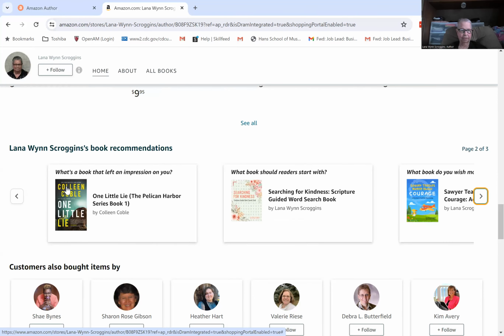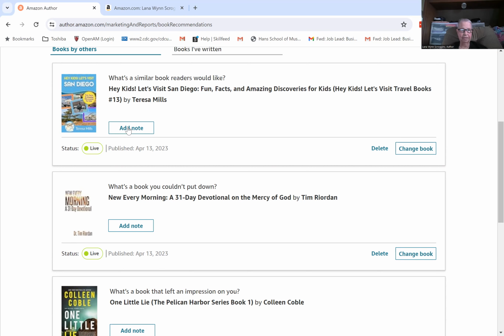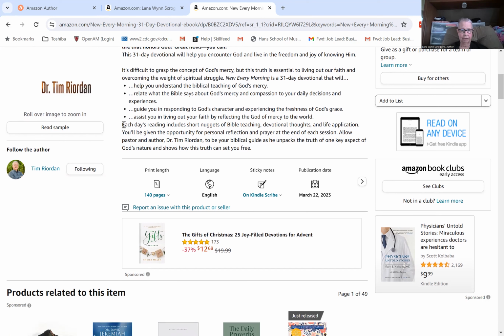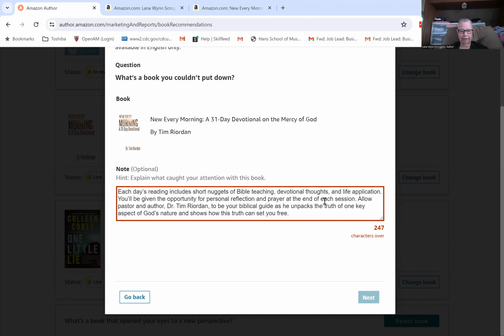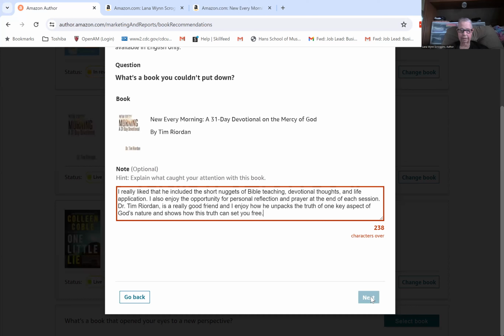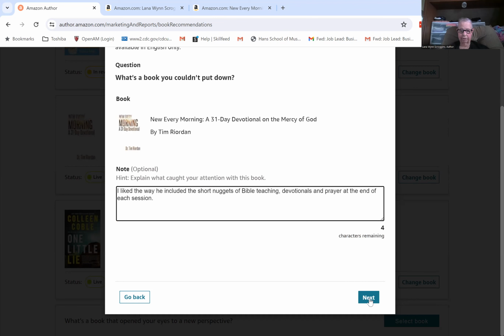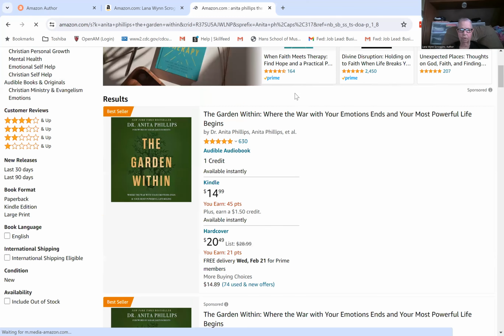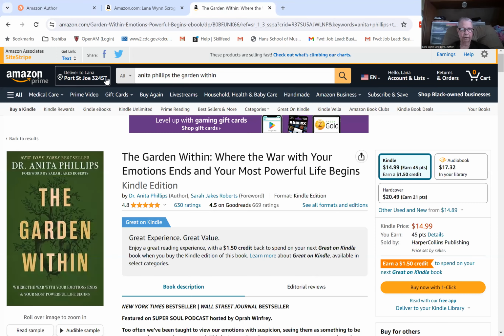Learn with Lana - Amazon Author Page New Features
Amazon has added two cool new features to their author central page that every author needs to know.

Amazon Followers and Book Recommendations

Amazon Author Central now displays the number of followers you have as an author and in the past your number of followers on Amazon Author Central has always remained a bit of a mystery to authors.

Amazon has also unveiled a feature all authors can take advantage of, regardless of how your book is published. You can now add book recommendations to your Author Central account, which has several benefits. First, and perhaps most importantly, Amazon says if you submit at least three book recommendations, it MAY send an email notifying readers.

Book recommendations is a feature that allows you to provide recommendations about books in your catalog and books from other authors that you enjoy.

These recommendations may be shown on your Amazon Author Page, and Amazon website and can be eligible to be shared with your followers.